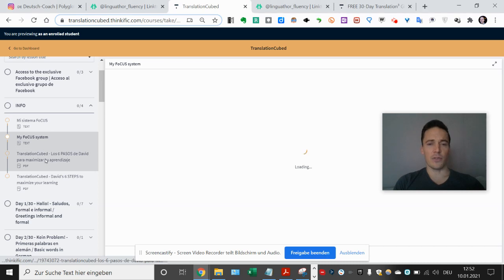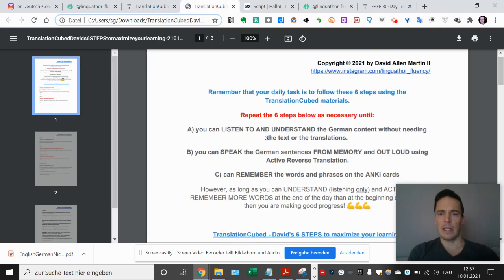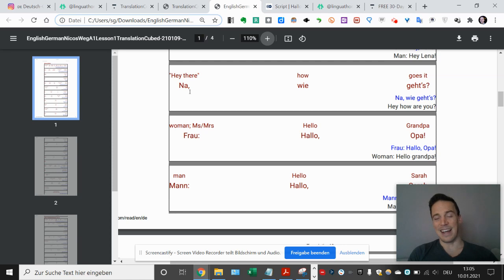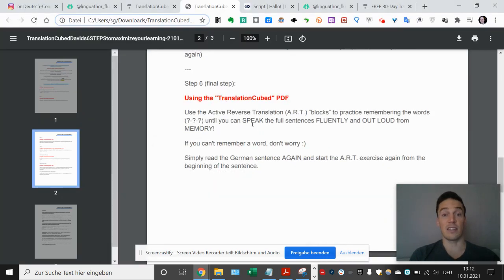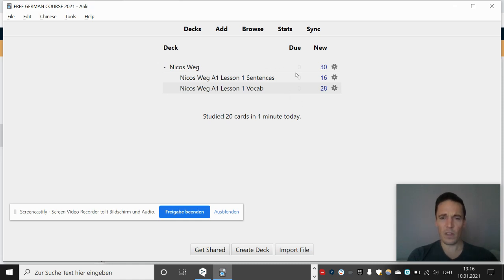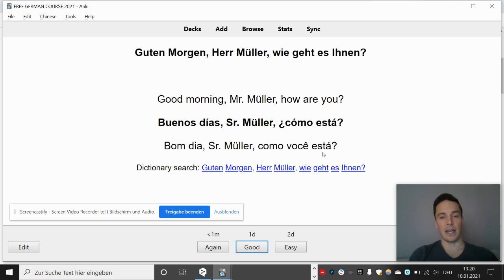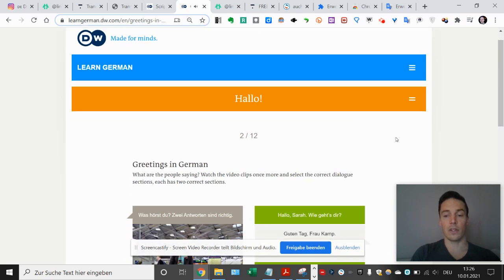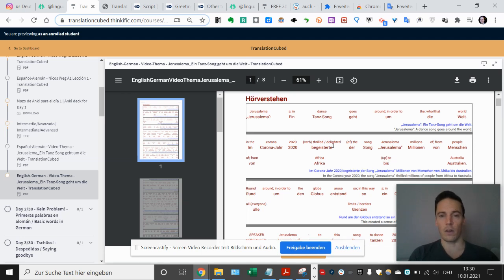🇺🇸 FREE GERMAN COURSE: Day 1 - Hallo! - Nicos Weg A1 Lesson 1 - Introducing Yourself in German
😃 I hope you find this course useful, thank you for attending and see you tomorrow!

⚡Remember that you can INCREASE the speed of the video if it is too slow for you (I recommend 125% speed)!
I showed you how to increase or decrease the speed of a YouTube video in this part of my latest video